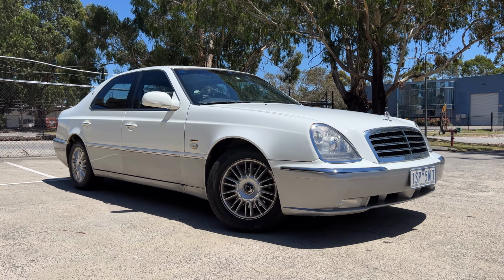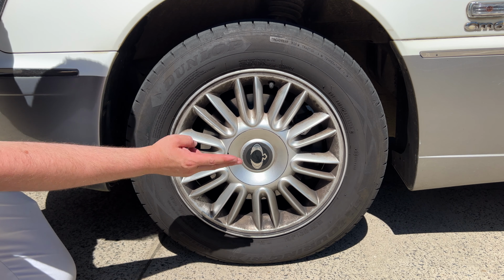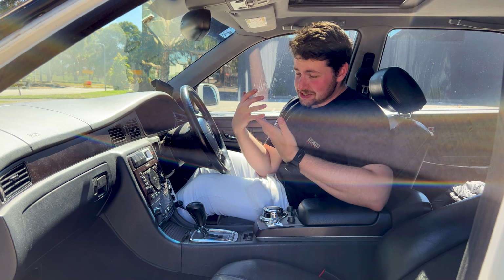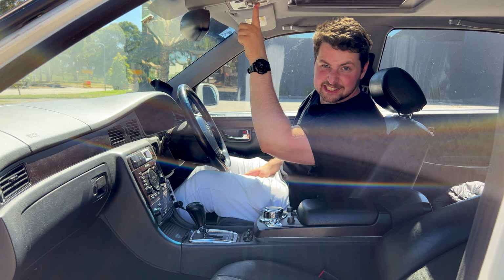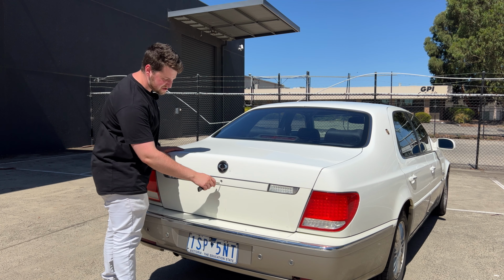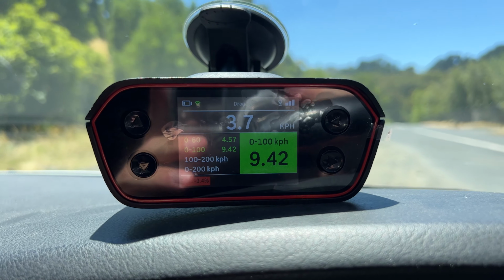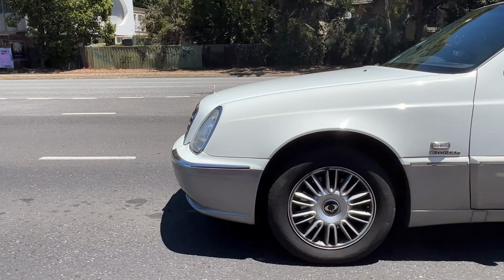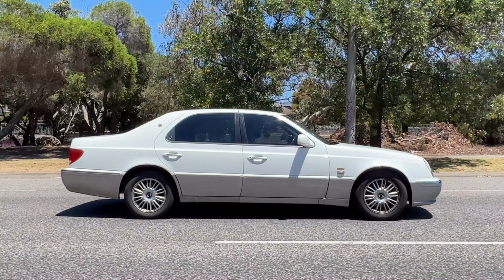SsangYong Chairman review (inc. 0-100): Here's why it flopped... hard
I don't think I've had a more requested car to review than my 2007 SsangYong Chairman. With only 100 of these ever brought to Australia, it is rarer than most super cars. It's a long wheel based luxury limousine, and it was destined to go up against the best of Ford and Holden. So why did it fail so badly? Well in today's review, I'm going to tell you and show you why I love my quirky SsangYong Chairman!

Skip Ahead:
Intro 00:00
Exterior 00:46
Exhaust 04:00
Interior 04:36
Rear Seats 07:28
Practicality 10:01
Specs and Engine 10:46
0-100 km/h 12:15
On the Road 12:54
Verdict 17:00

Here on Matt Brand Cars, I review every new car on the market.

I give every car "the sauce", test their 0-100km/h, and see whether or not they are worth purchasing and spending your hard-earned cash on.

From time to time, I'll also buy a weird and wacky car and take you on the journey with me!

Your feedback is important, so if you want to see me do something new or something you would like me to change let me know!